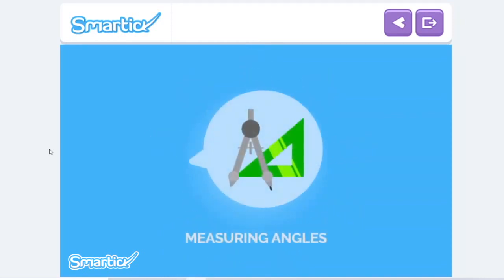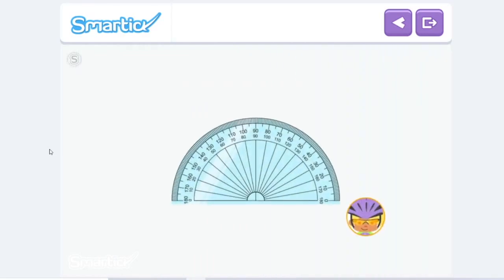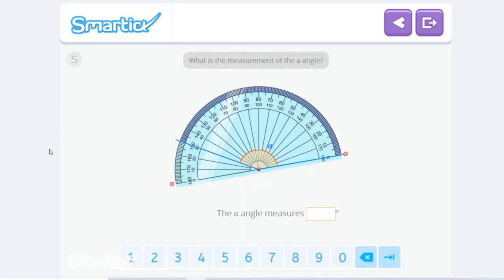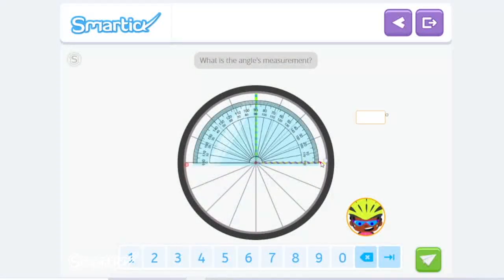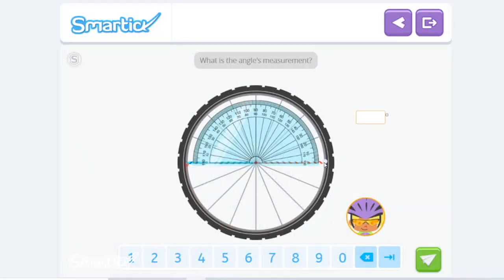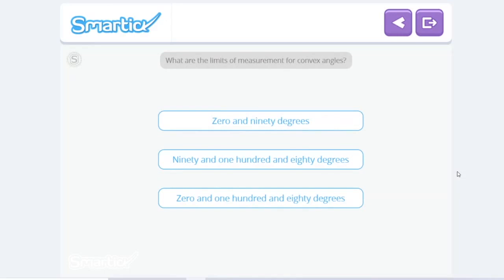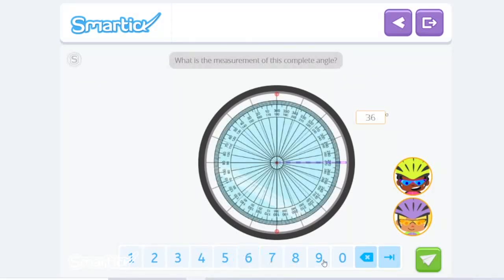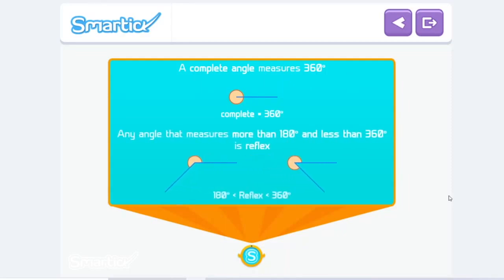Measuring Angles - Smartick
Here is a quick Smartick tutorial about measuring angles. In this tutorial, you will learn how to use a protractor and the names of angles according to their size.